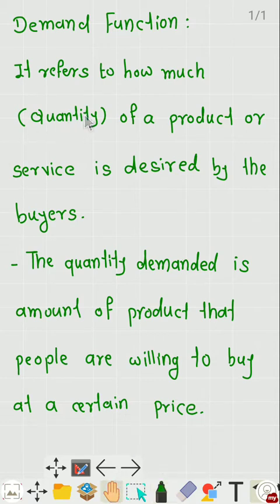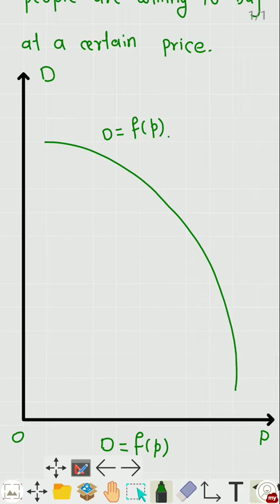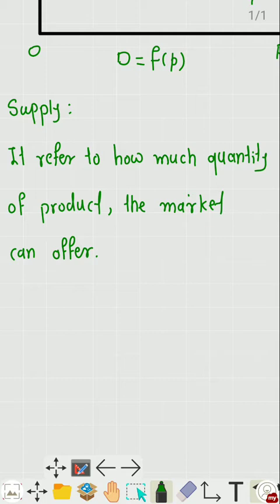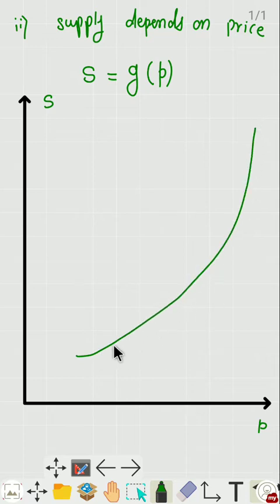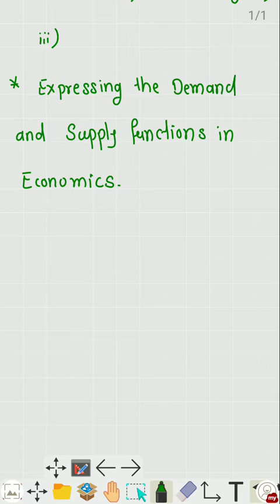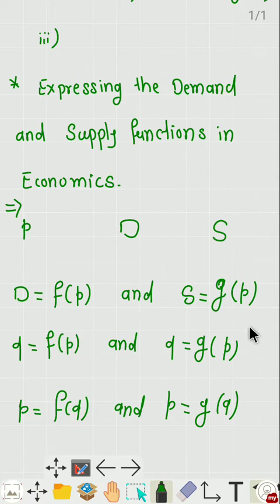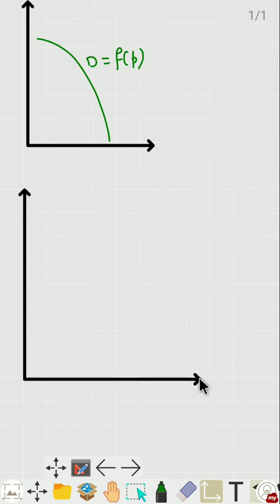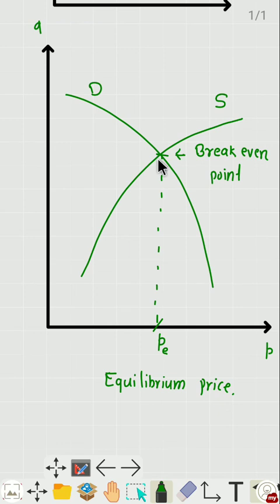Supply and Demand Functions.